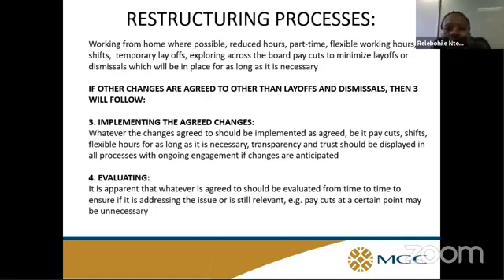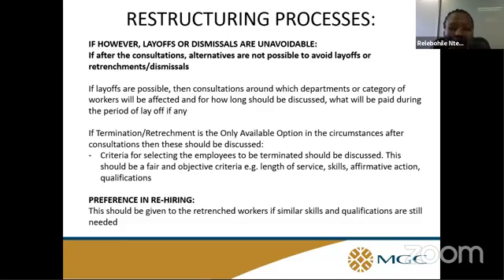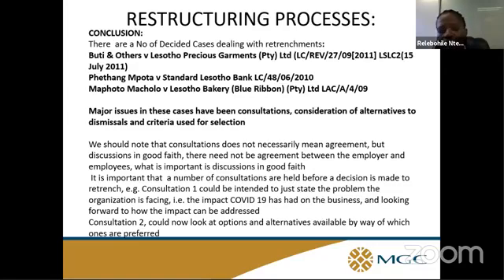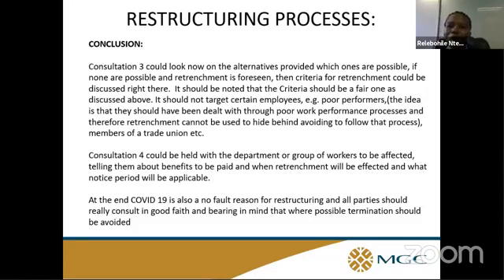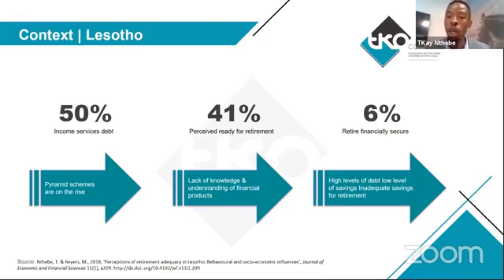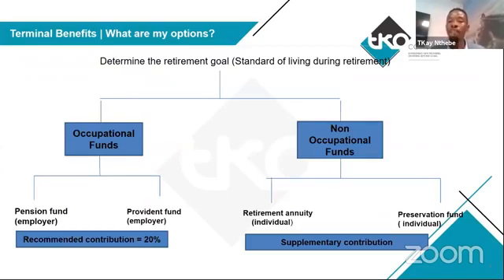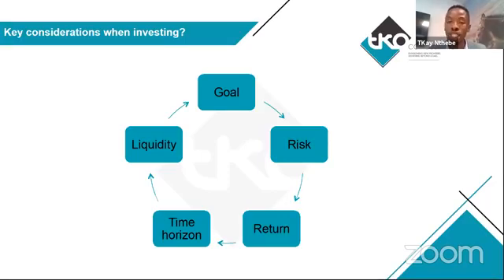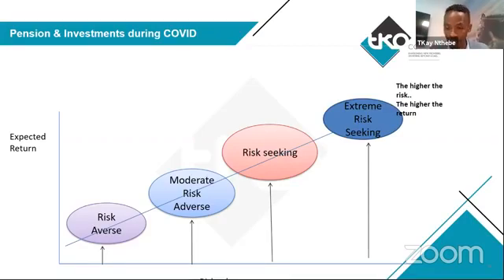Planning for retirement and surviving retrenchment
In this video I am hosted by Tharollo Consultancy to share my thoughts on personal financial management, retirement planning and how to manage terminal benefits should one be retrenched.

To connect with TKO Consultancy